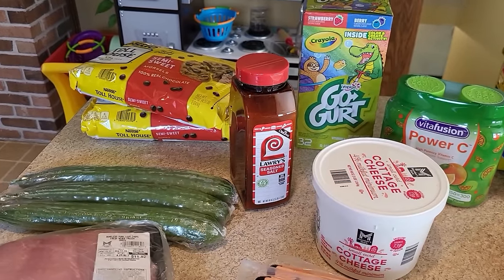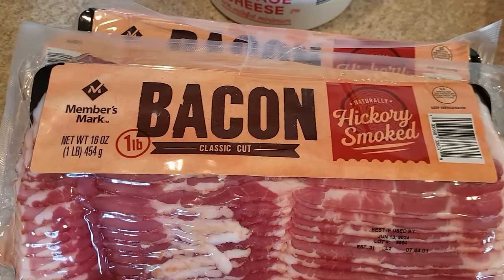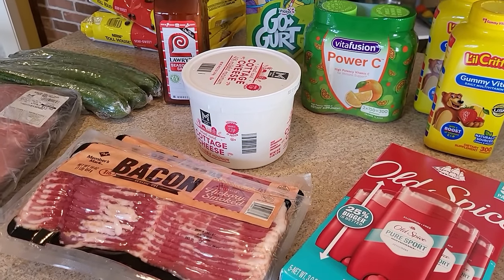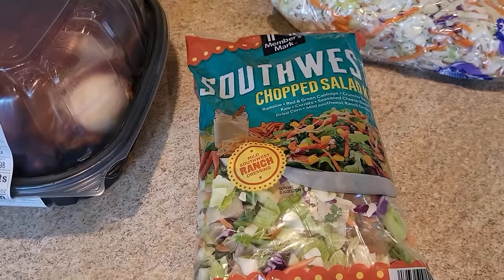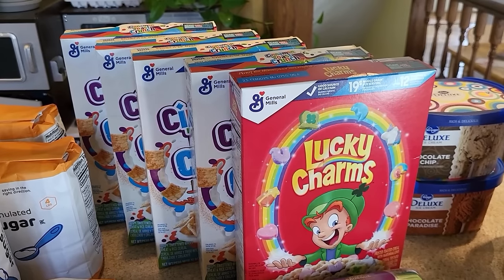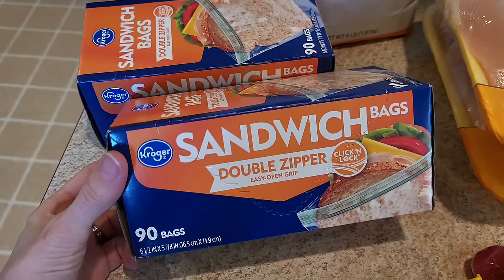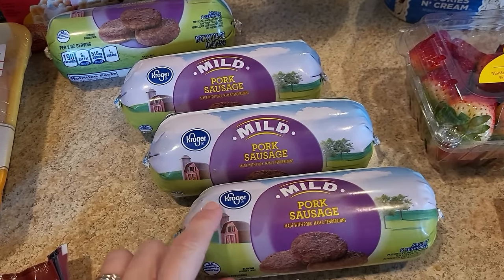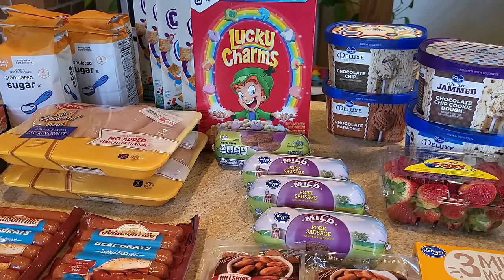$250 Grocery Haul - So Many Stores, So Many Deals! Stocking Up for My Family of 6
Whoa. So many stores for so many deals this week! I shopped at Sam's Club, Alid and Kroger to get all the deals and spent quite a bit - but found some great deals! This is how I feed our large family of 6, using a monthly grocery budget of $500!

Amazon Favorites